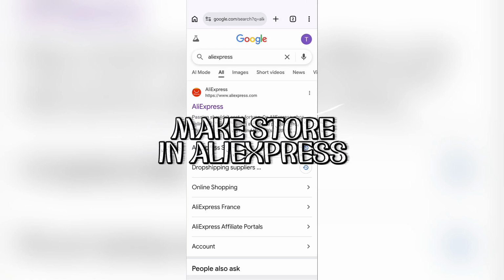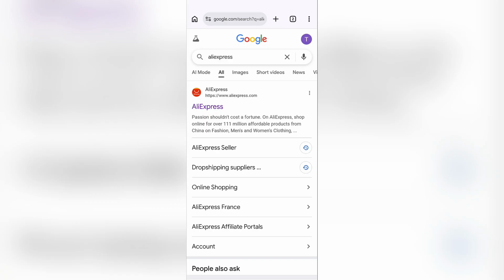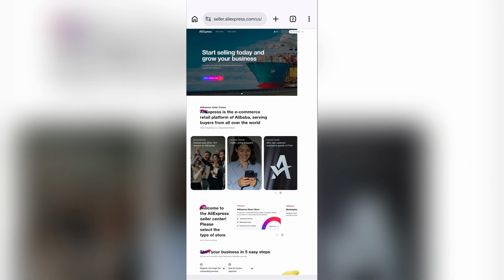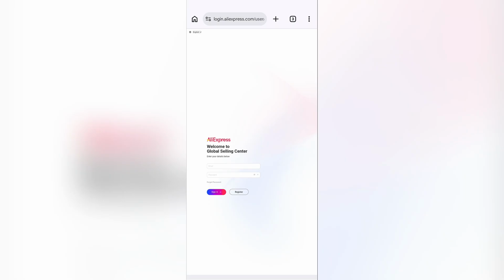How To Make A Store In Aliexpress (Full Guide)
This video shows you, how to make a store in Aliexpress. If you also having similar curiosity, watch this video till the end to get all your answers.